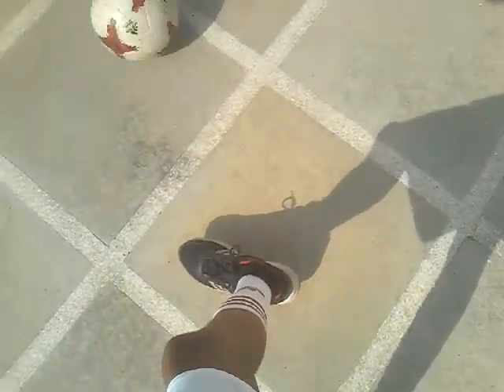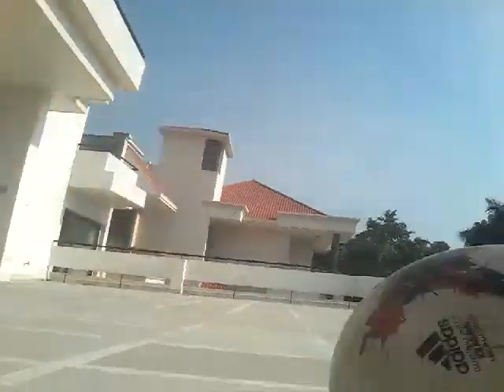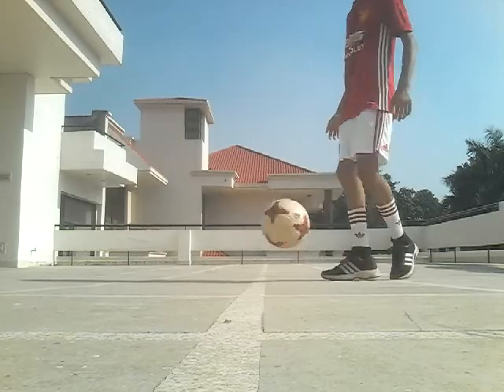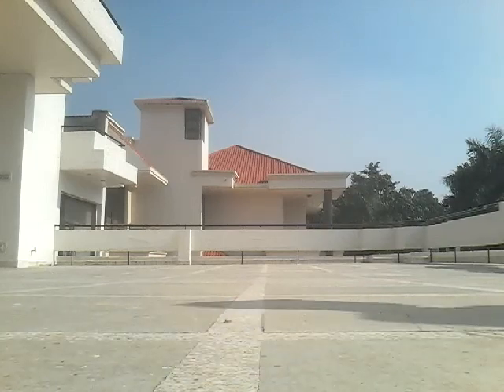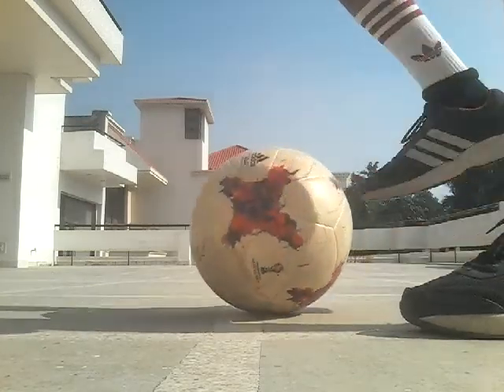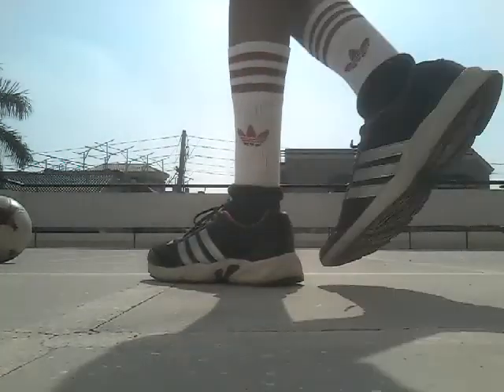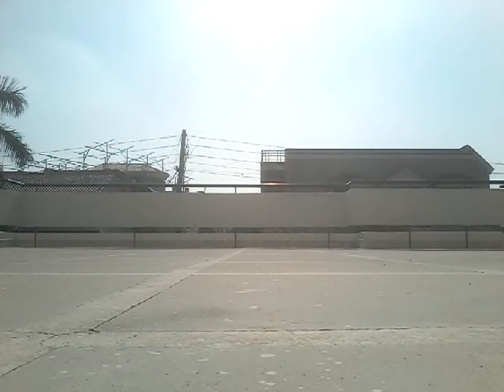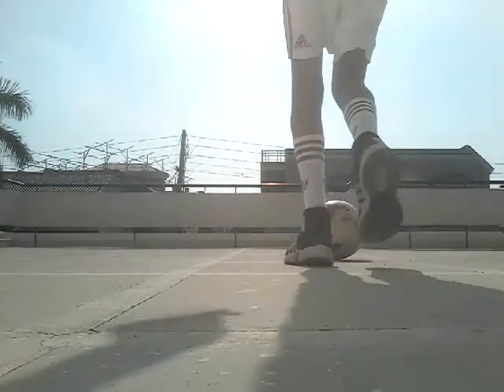TUTORIALS-|The 'V' SIDE CUT TUTORIAL| For beginners and amateurs!Beat the defendersEASILY with this!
Supp guys how y'all doin? Today I'm gonna teach you the simplest way to beat the defenders,the V CUT!
Hope you find it easy and surprisingly awesome!!
Comment if you really learnt from this video guys!